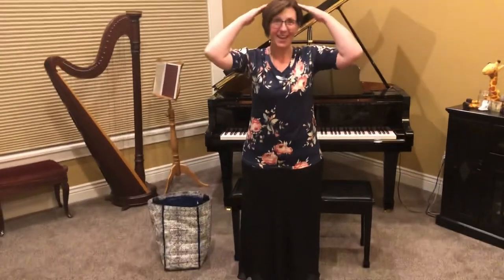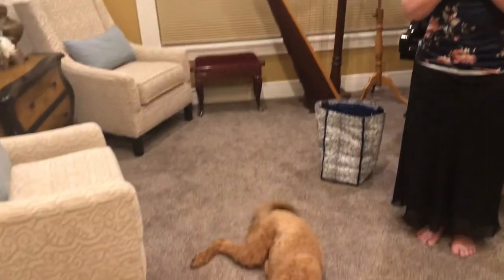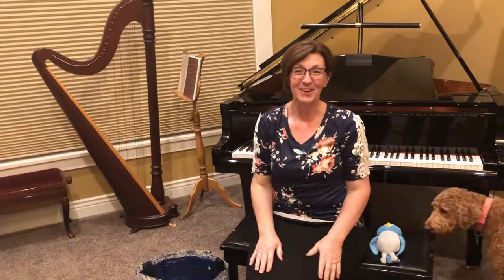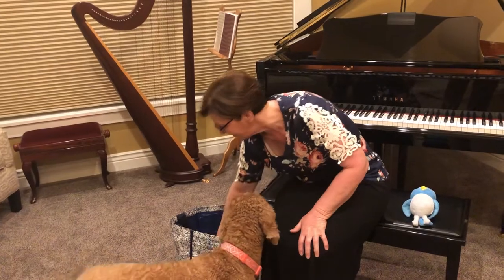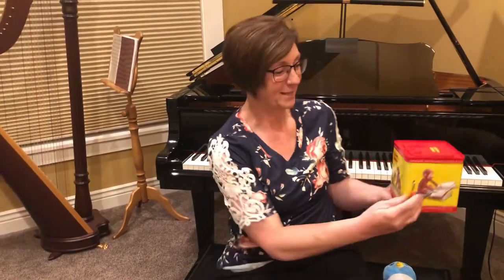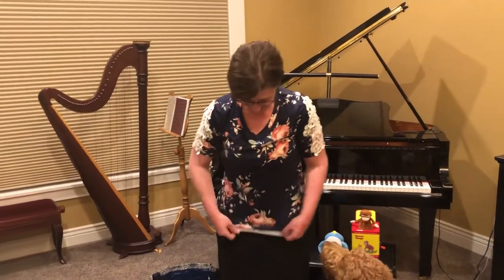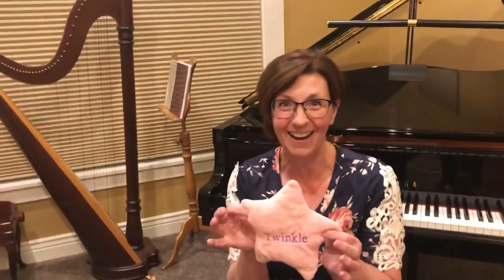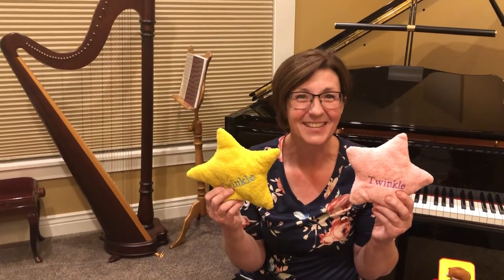POP goes the weasel, monkey, and you! Mary’s Music Time for toddlers, preschool, and young children!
What’s in Mary’s Music Bag Today? First off...we have two sweet visitors that don’t actually come out of Mary’s bag! Nala and Mollie, two golden doodles, hang out with us while we do music time today! We’ll POP up at the end of a song, be birds in the leafy tree tops, and shine like stars!